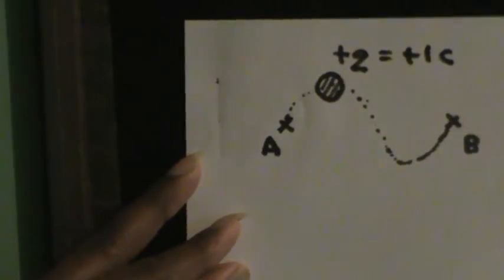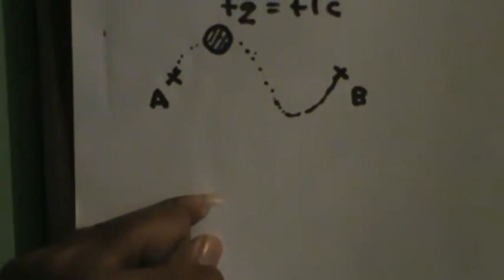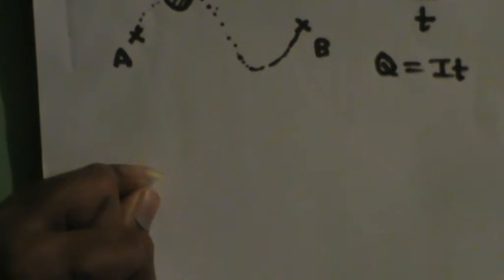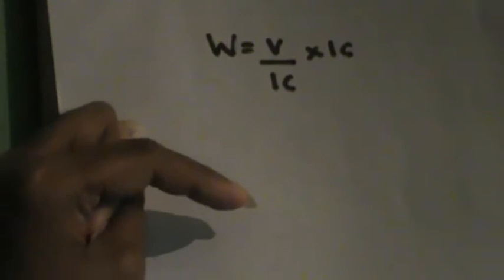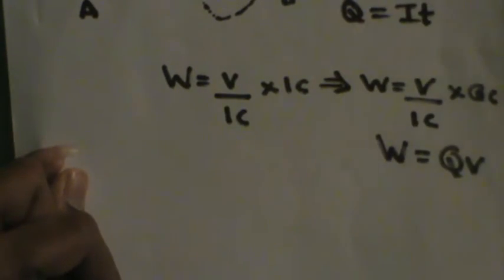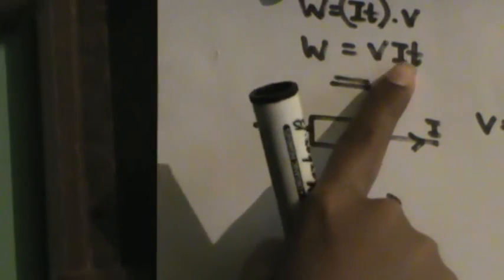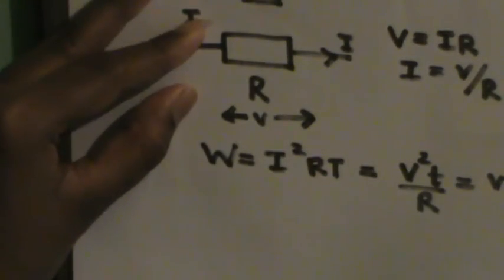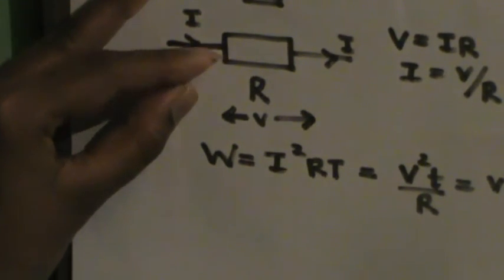Relationship between potential difference and energy